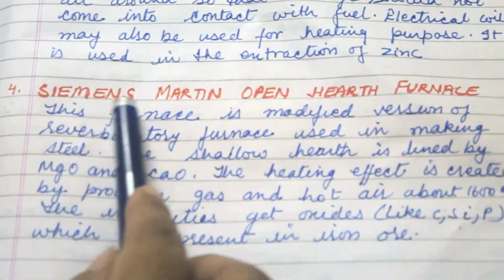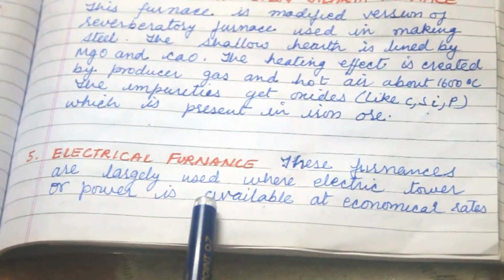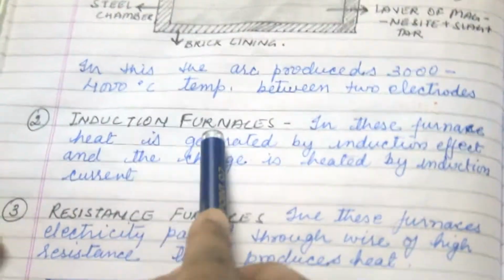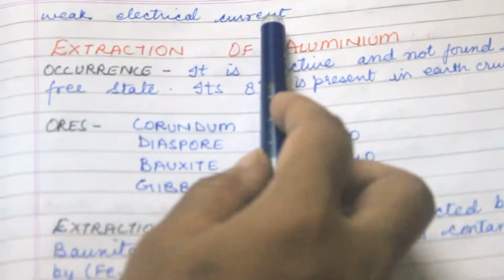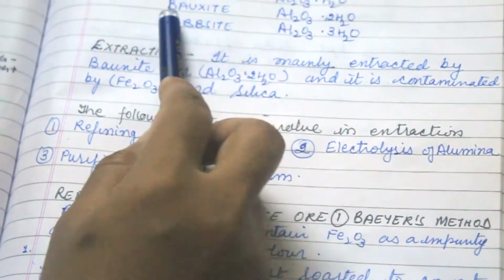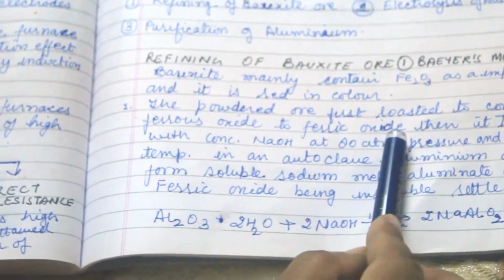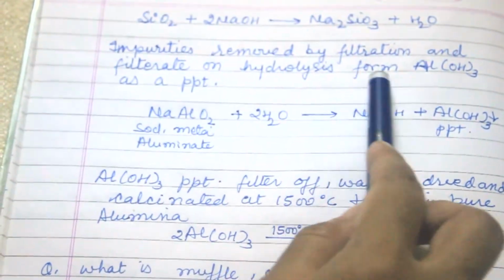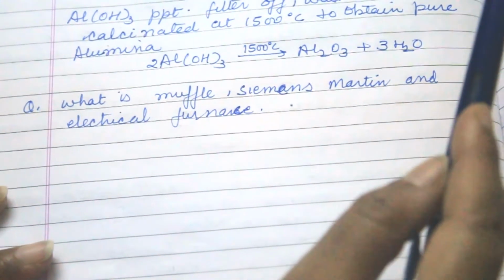EXTRACTION OF ALUMINIUM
THIS VIDEO TELLS ABOUT THE EXTRACTION OF ALUMINIUM